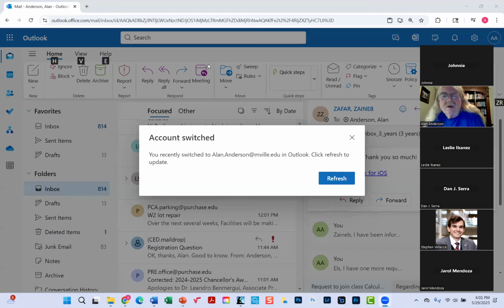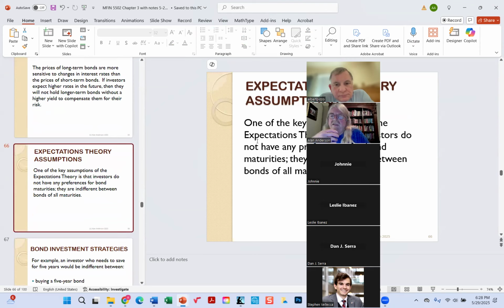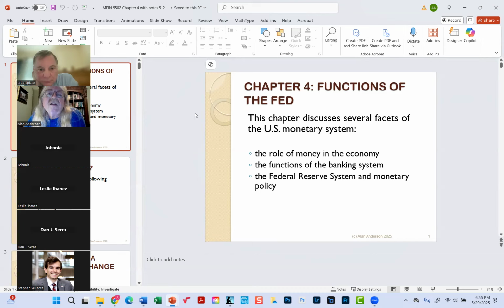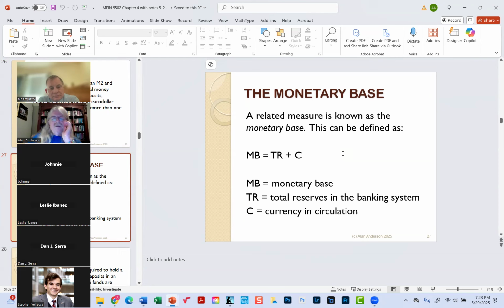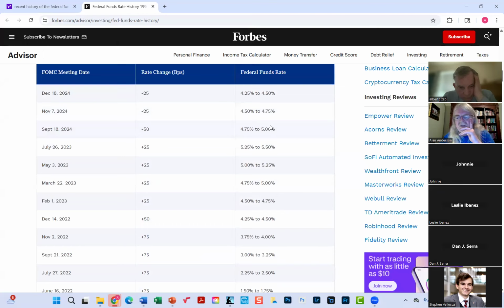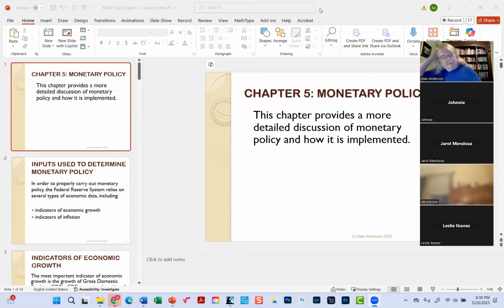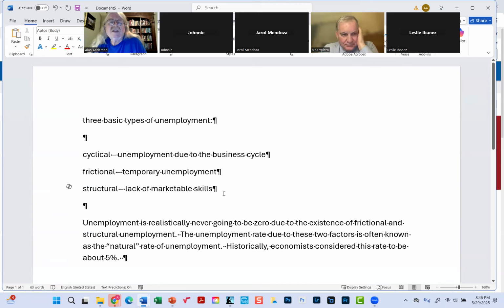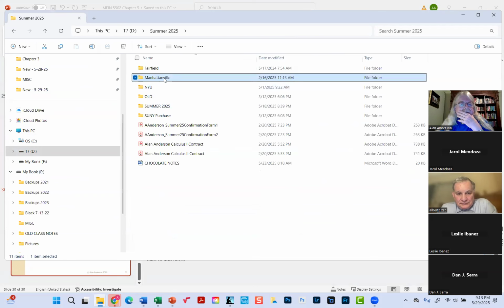MFIN5502 5 29 25